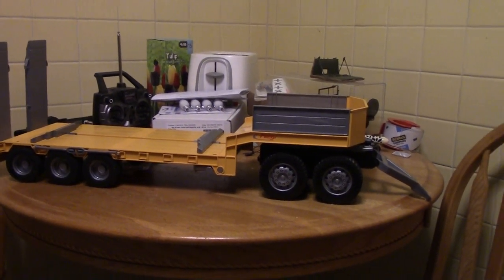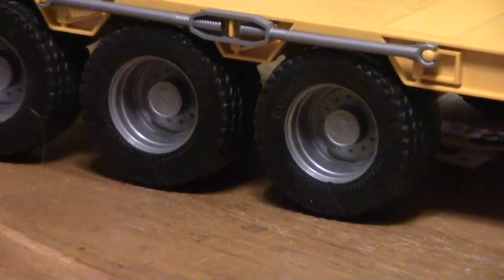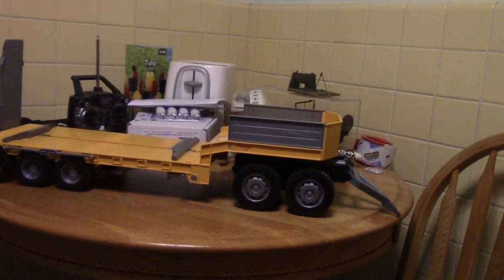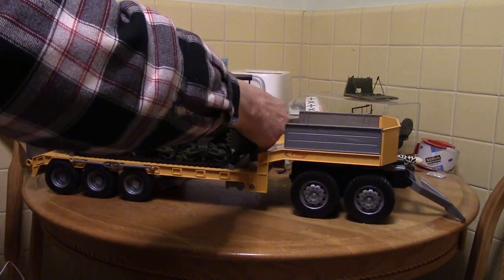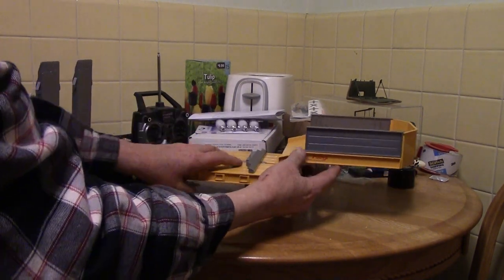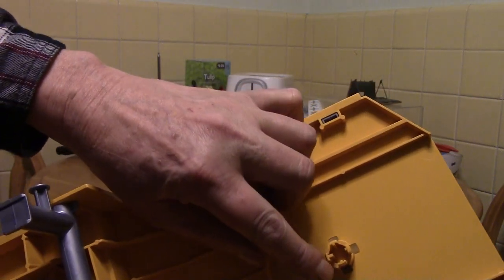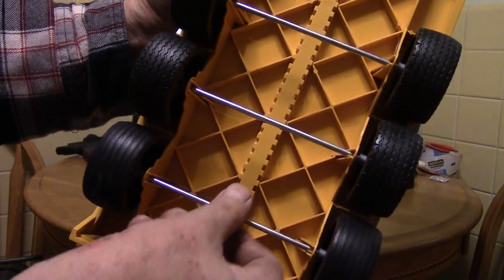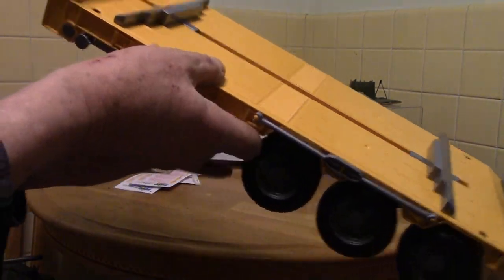Closer Look at the Bruder Lowboy, Part 2